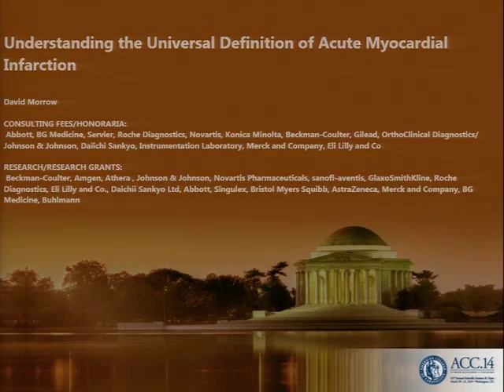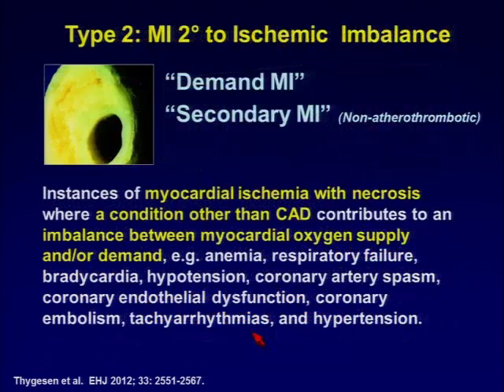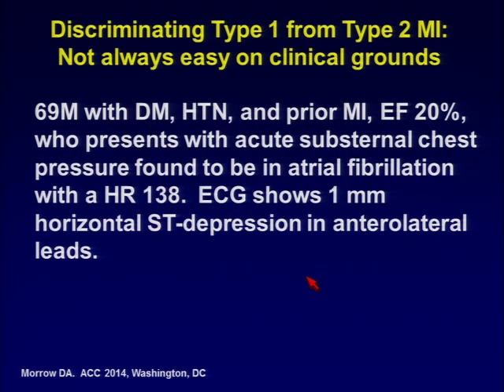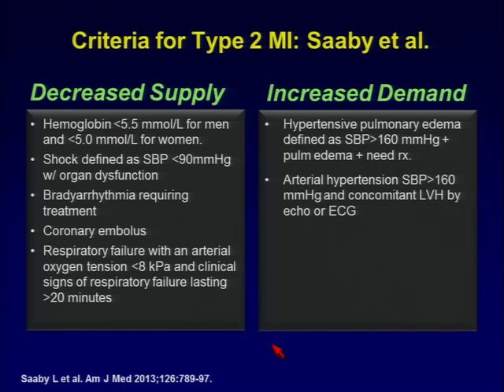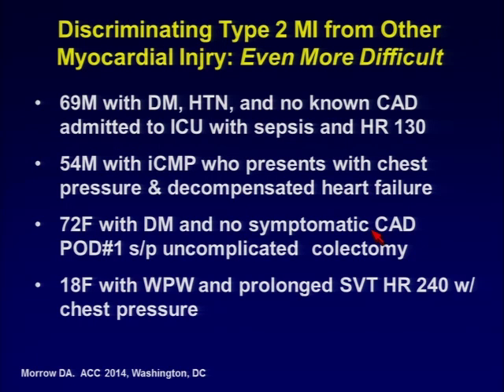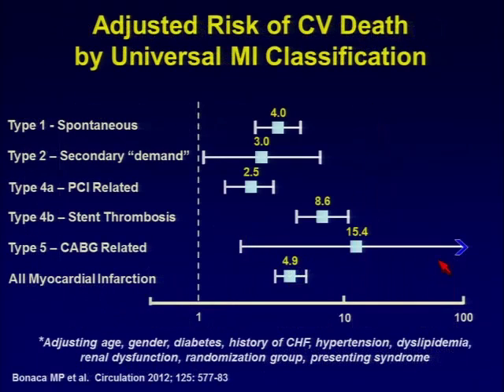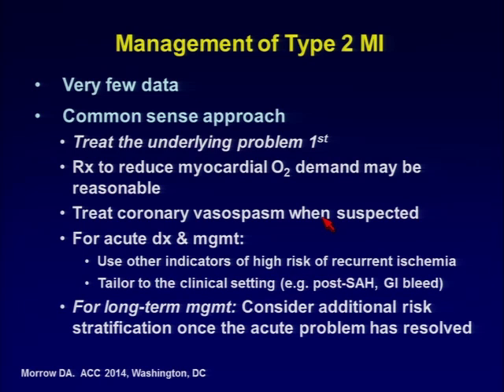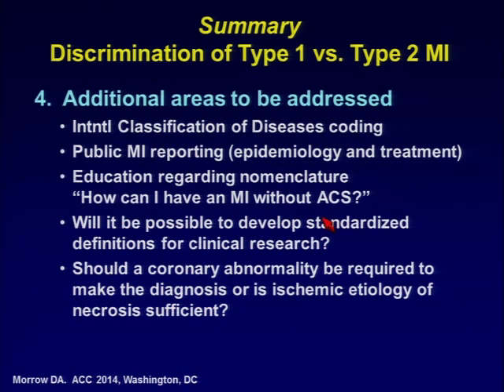ACC.14 | Distinctions Between Type 1 and Type 2 AMI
An ACC.14 session presentation on the Understanding the Universal Definition of MI by Dr. David Morrow.